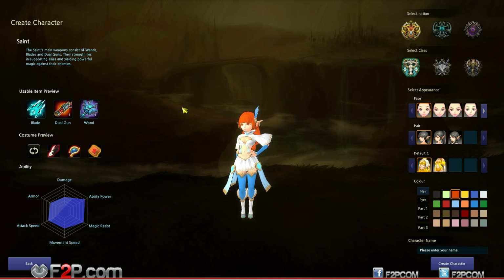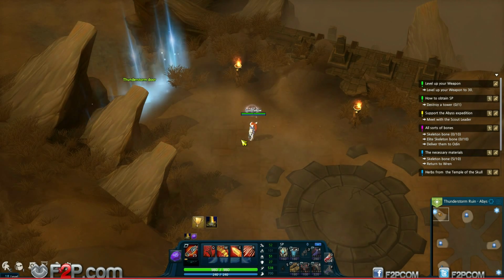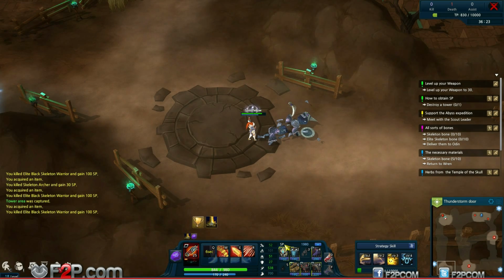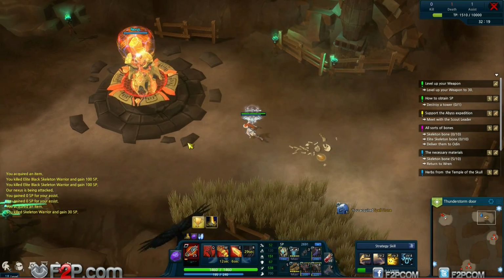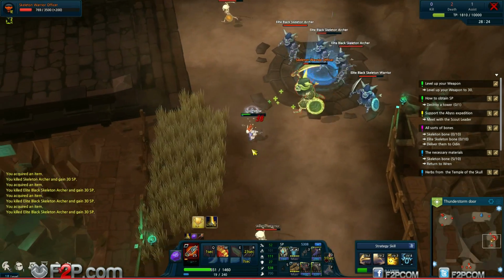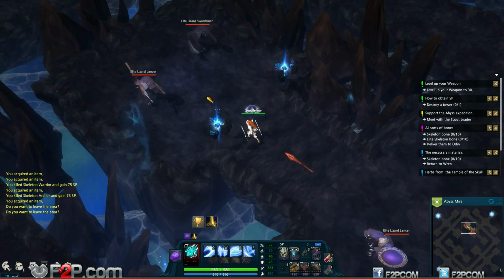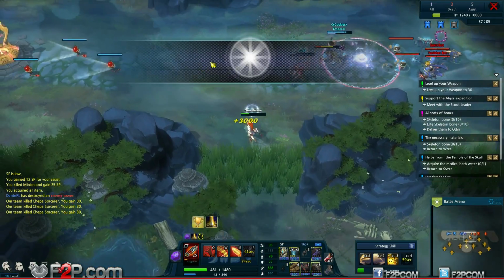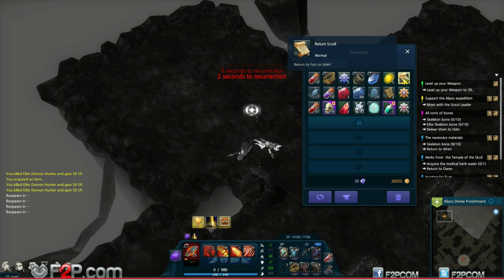First Look at Crush Online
First Look at MMORPG meets MOBA Crush Online.